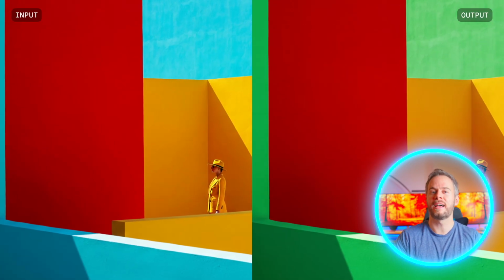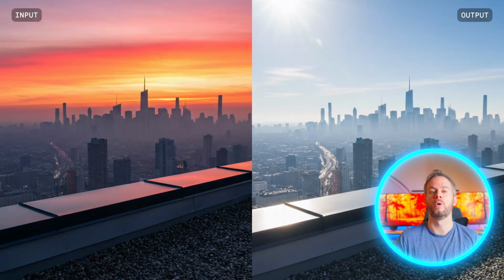The Best AI Models of 2025: From GPT-5 to Claude 4.5 Sonnet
In this video, I go through my top 10 favourite AI models of 2025 — from GPT-5 and Claude 4.5 Sonnet to Gemini, Grok, and more. This isn’t just about benchmarks or hype — it’s about how these models actually perform in real-world use. From reasoning and coding to creative generation, I explain what makes each one stand out, where they shine, and why I’ve ranked them the way I have.

If you’re interested in AI models, from general-purpose reasoning tools to creative and coding specialists, this video breaks down everything you need to know about today’s best language models.

✅ Want to stay ahead on AI?
Sign up for my free weekly AI newsletter to get the most essential news and tool updates delivered straight to your inbox